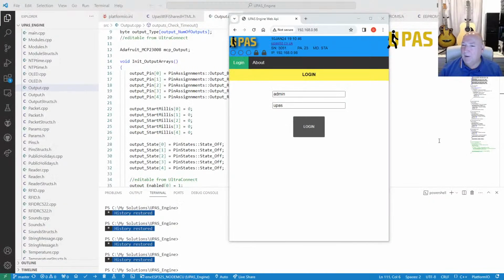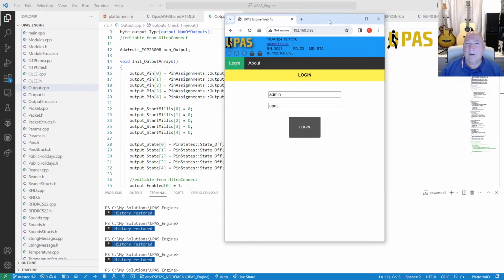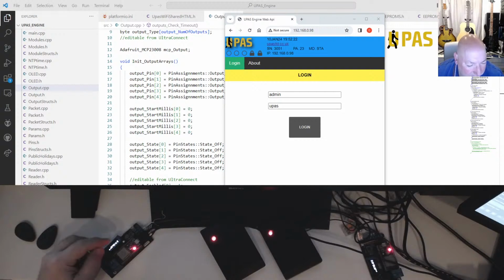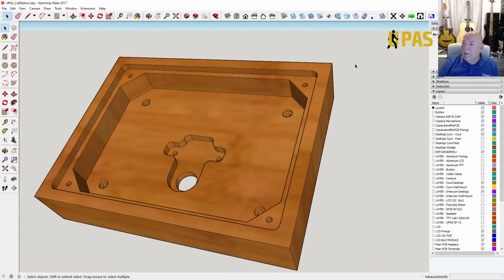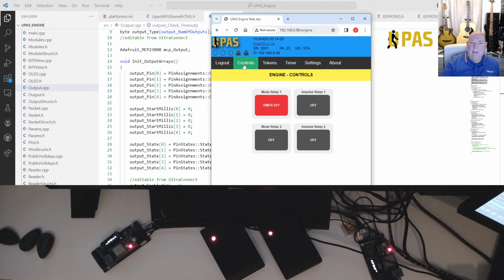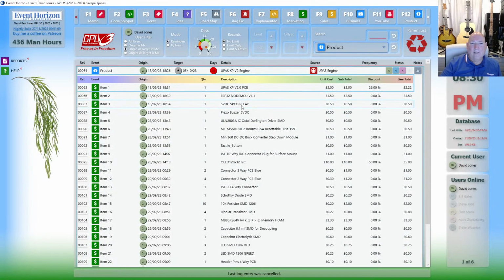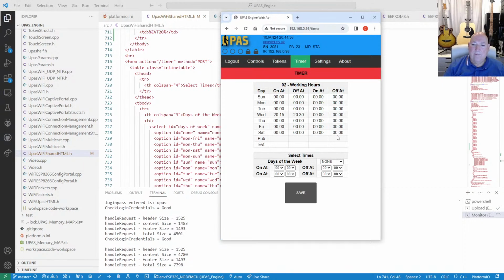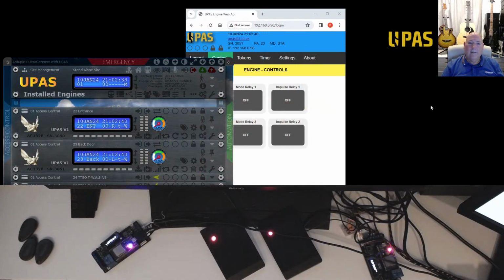ESP32 UPAS Web Interface Update & Chat